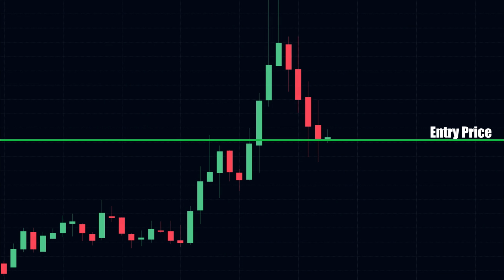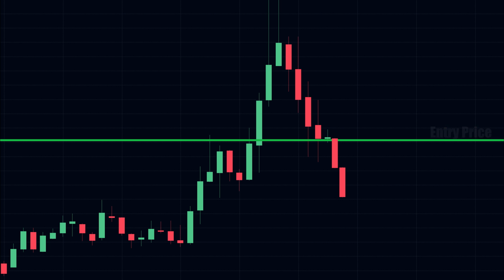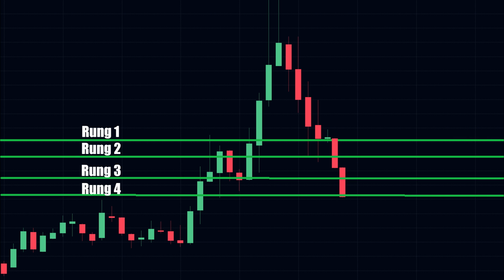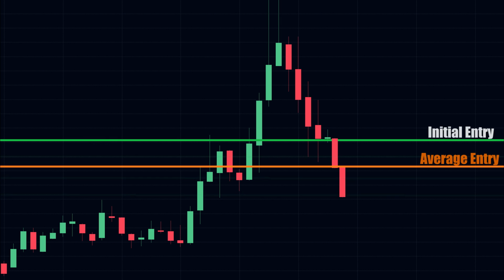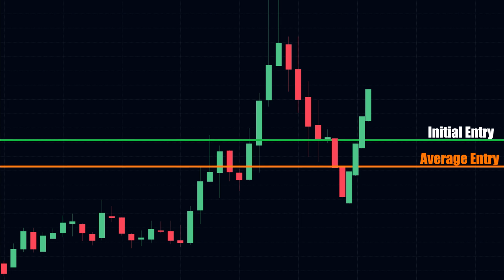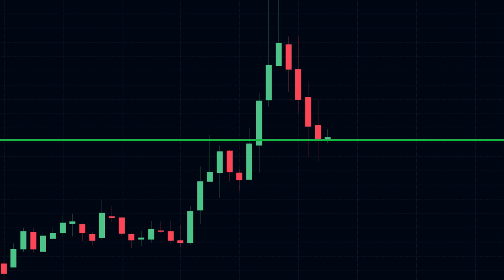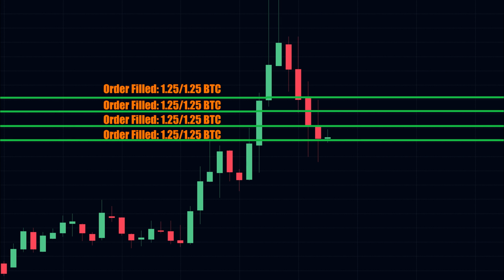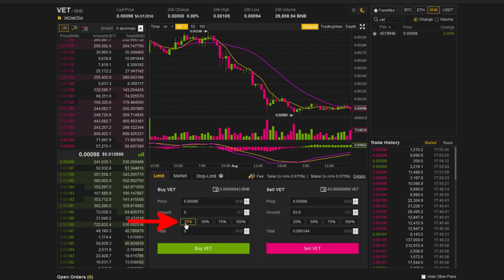Trading Tips - Dollar Cost Averaging & Laddering